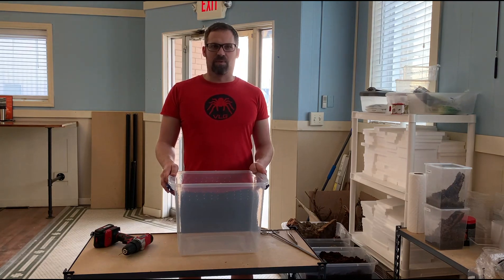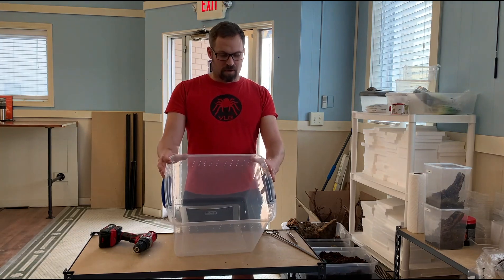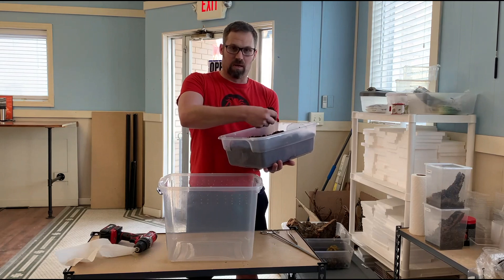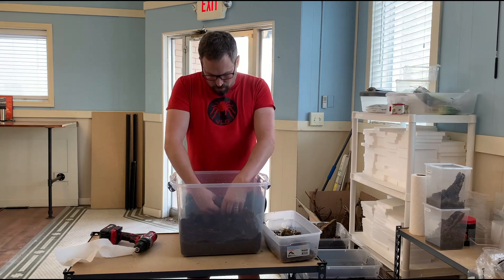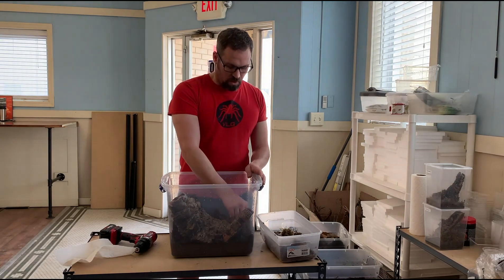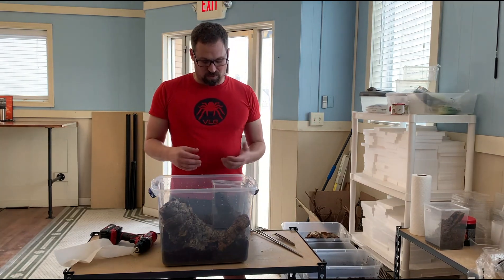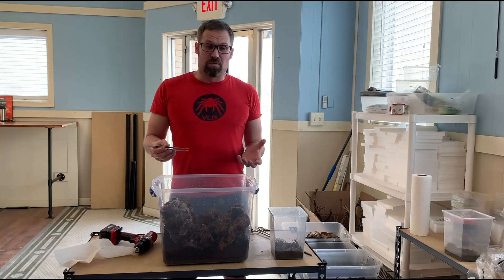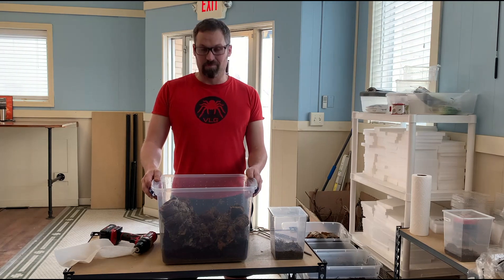Tityus stigmurus enclosure upgrade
Our Tityus stigmurus are growing in numbers, and with that, they need an upgraded enclosure! We walk through how we set up a large communal enclosure and proper enclosure set up and care.

We will have lots more videos releasing in the near future.

We are also on Facebook, Instagram, and Twitter @Vervebiotech